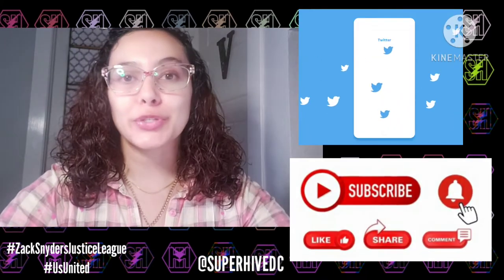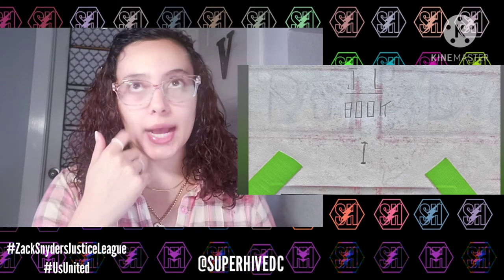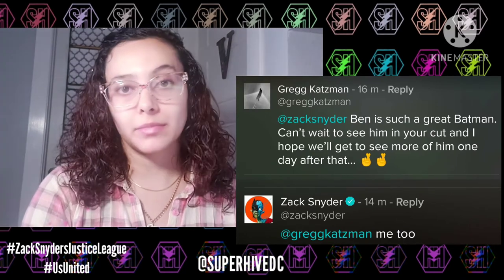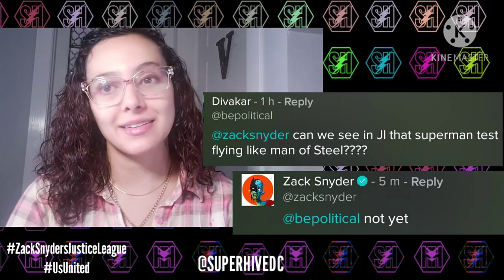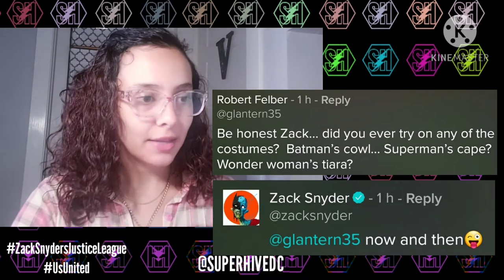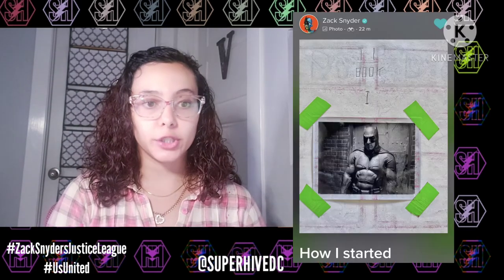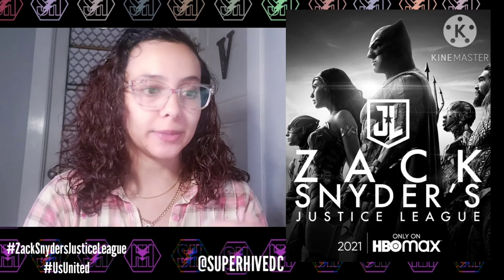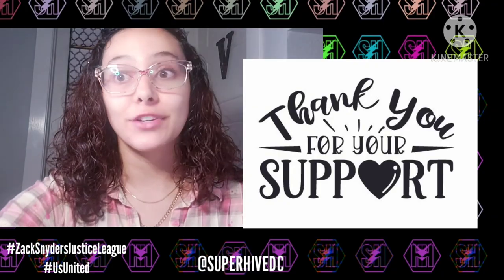ZACK SNYDER SHARES COSTUME TEST PHOTO OF BEN AFFLECK IN BATSUIT